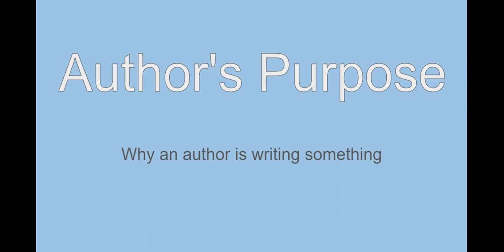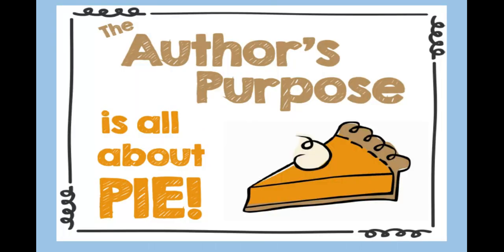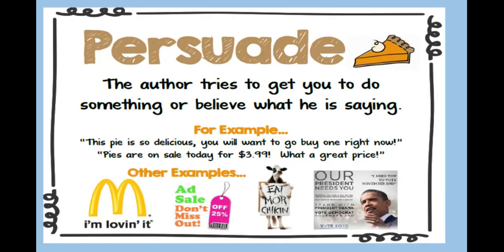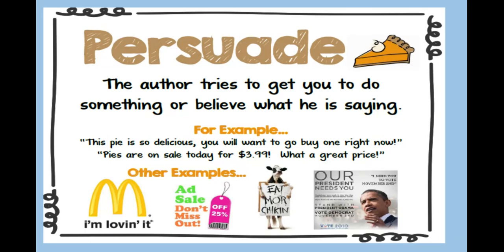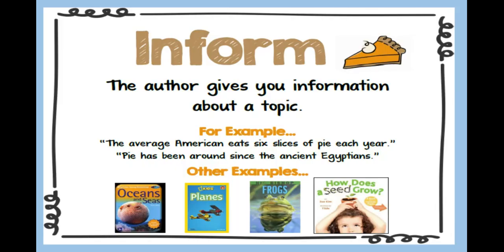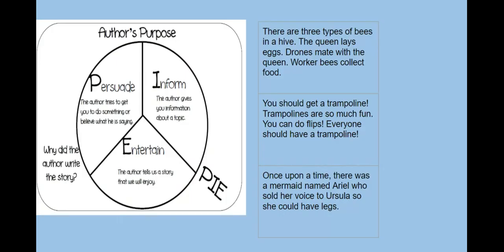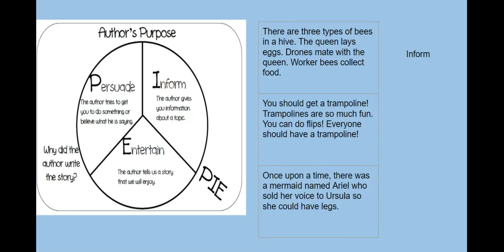Grade 1 RC Week 10 Remote Learning Video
This week we will be discussing the author's urpose when writing a story. The author's purpose is WHY  an author is writing their story. There are three main purposes for writing: to persuade, to inform, and to entertain. This video discusses what each purpose means, gives examples, and shows how to identify what the author's purpose is.